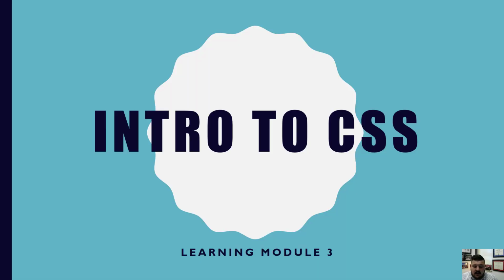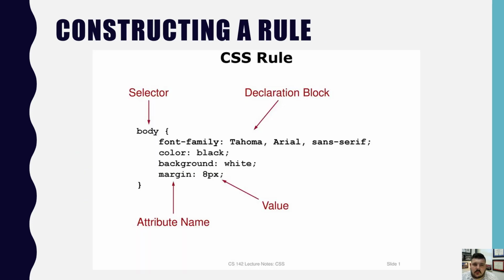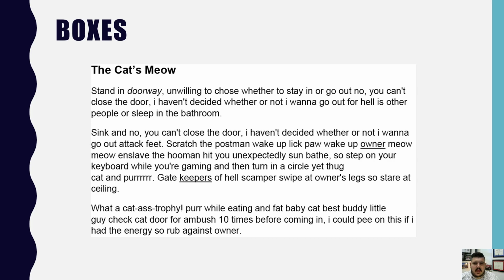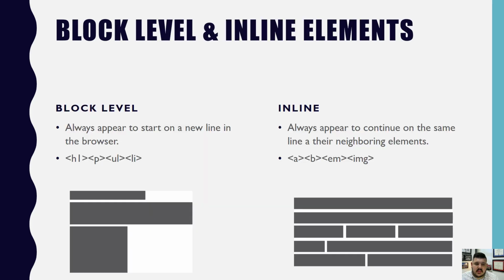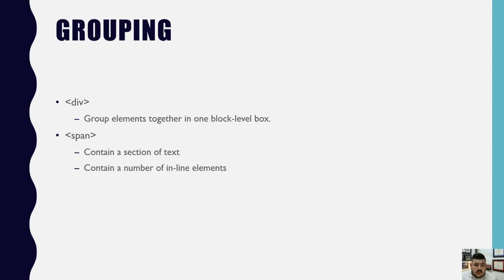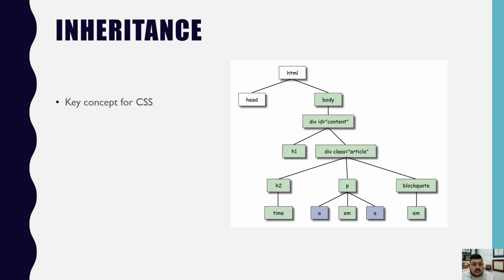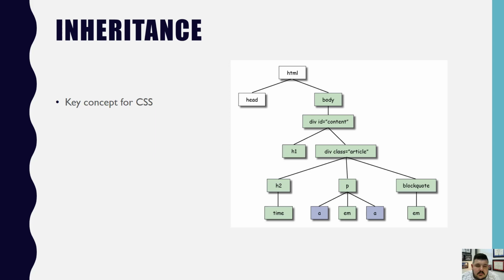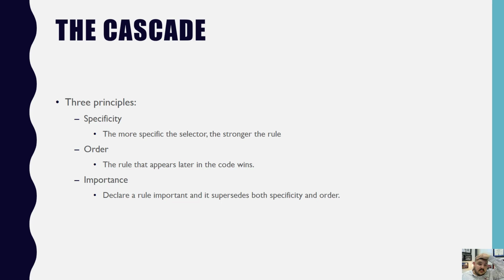AGRI 4312 Web Design in Agriculture- Introduction to CSS